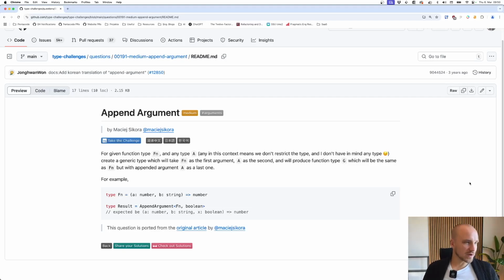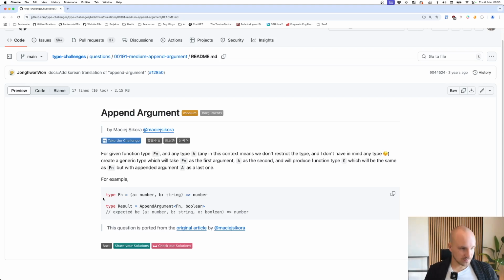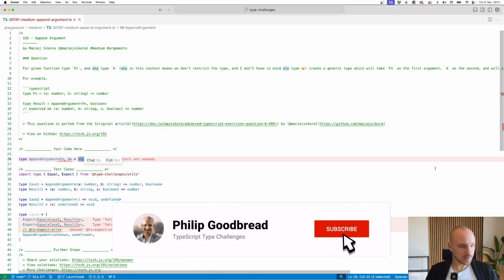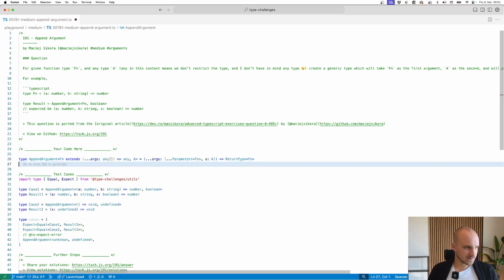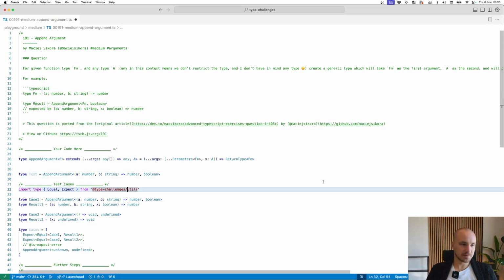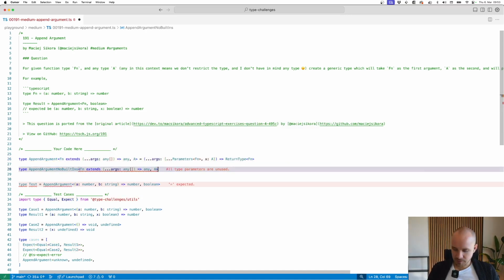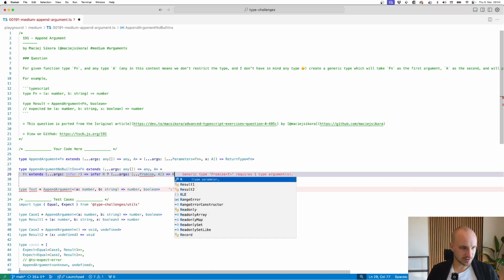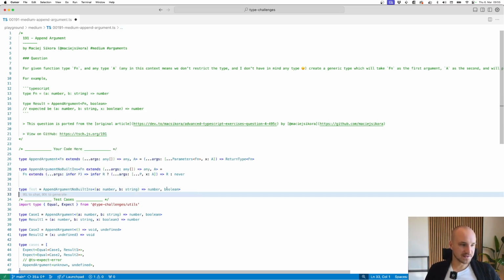Append Argument - TypeScript Type Challenges #191 [MEDIUM]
Let's solve Append Argument Type Challenge

For given function type Fn, and any type A (any in this context means we don't restrict the type, and I don't have in mind any type 😉) create a generic type which will take Fn as the first argument, A as the second, and will produce function type G which will be the same as Fn but with appended argument A as a last one.

00:00 Challenge introduction
00:12 Solving the challenge
01:20 Working Solution for Append Argument TypeScript Type Challenge
01:37 Recapping the Solution

Book recommendations for Software Developers:
The Phoenix Project